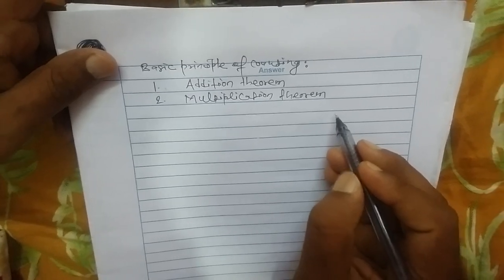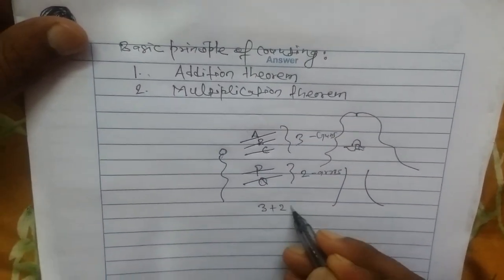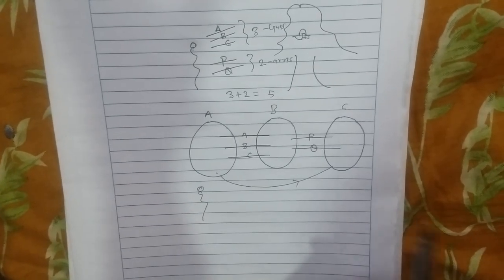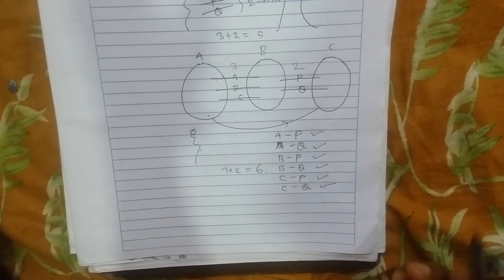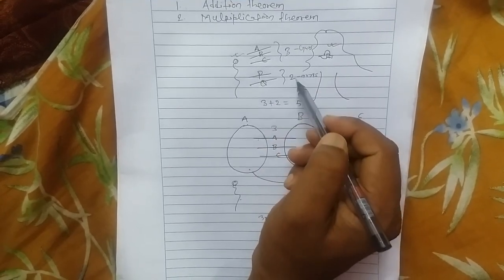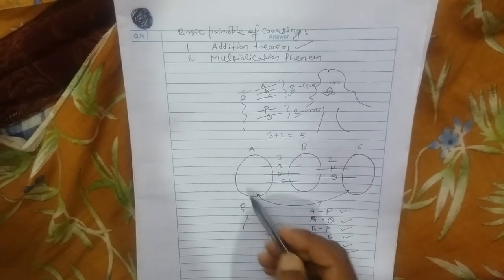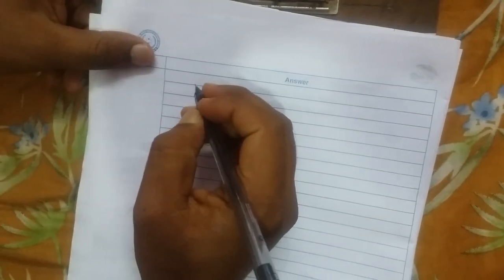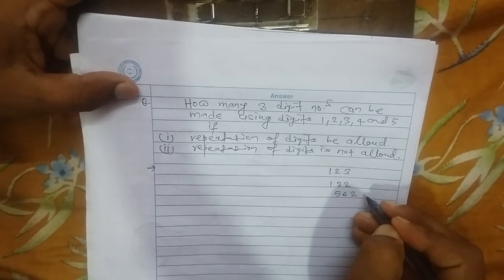permutations and combinations- lecture-1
basic principle of counting of mathematical clinic